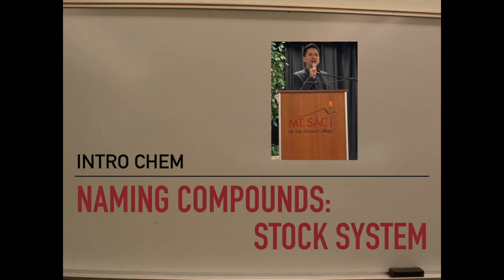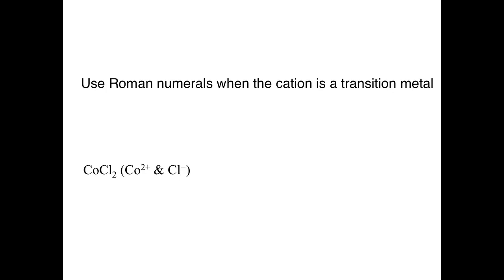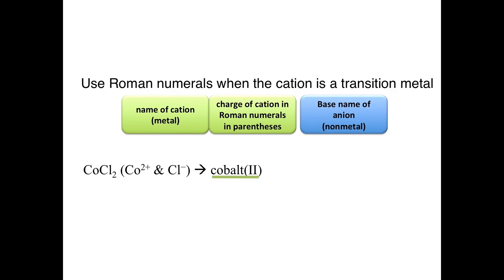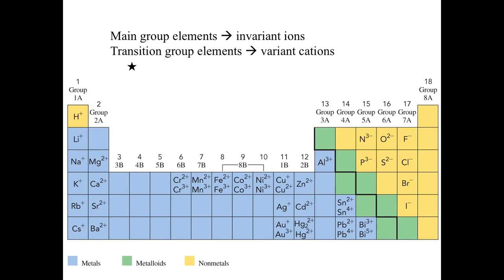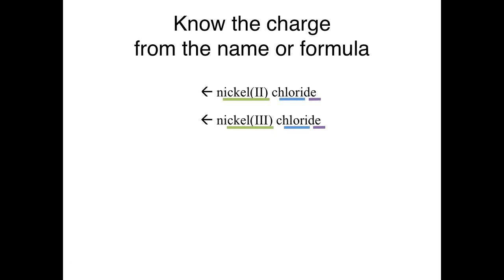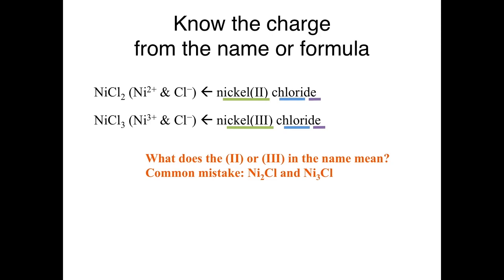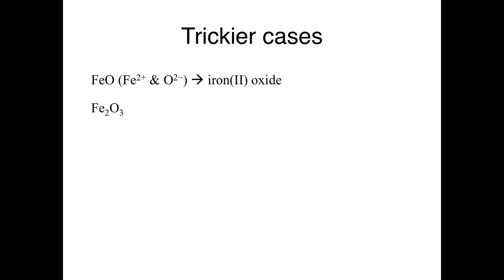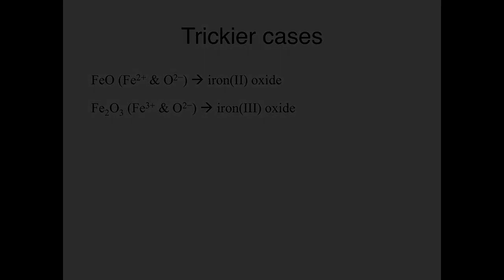Unit 4 - Naming Ionic Compounds The Stock System